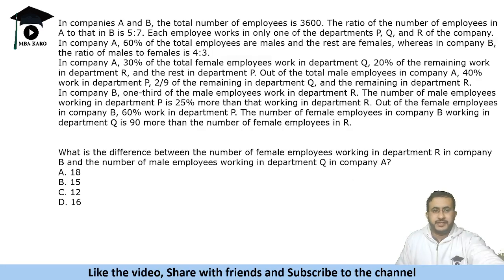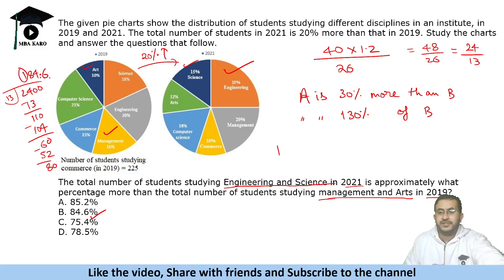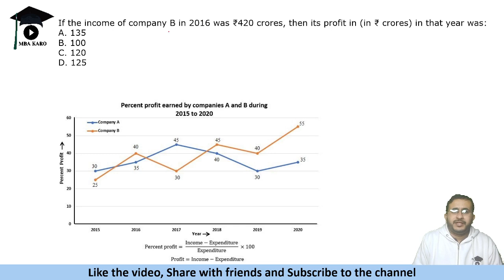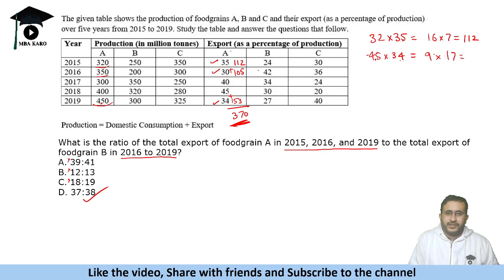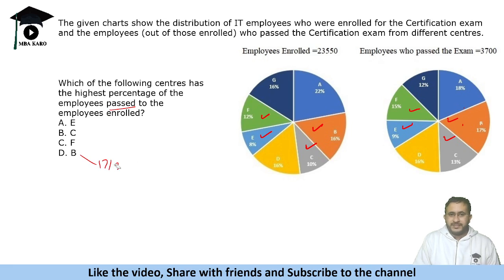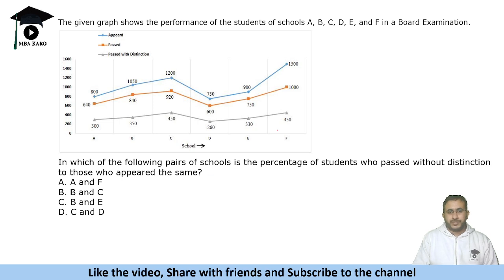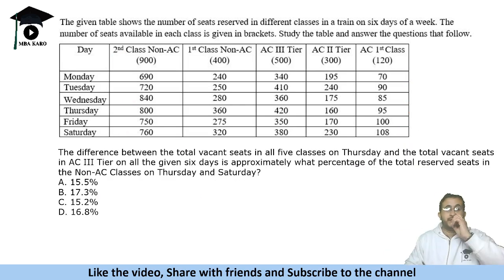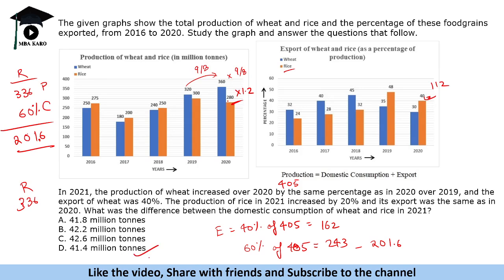SRCC GBO 2023 Solutions | Data Interpretation